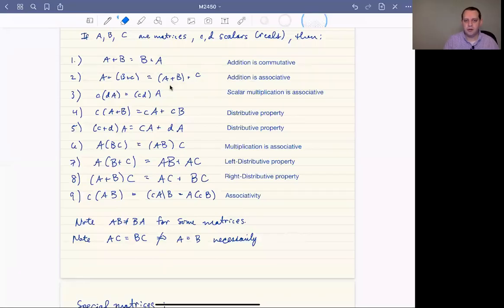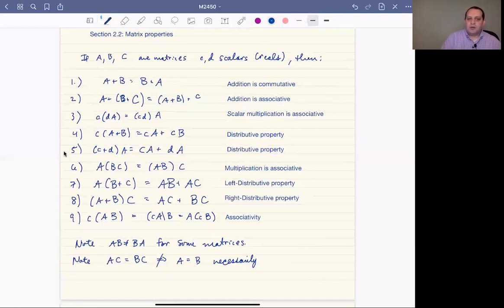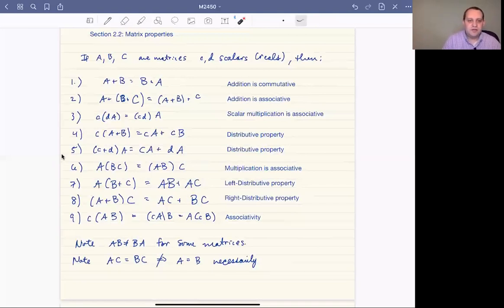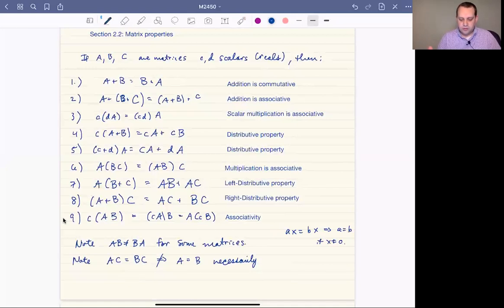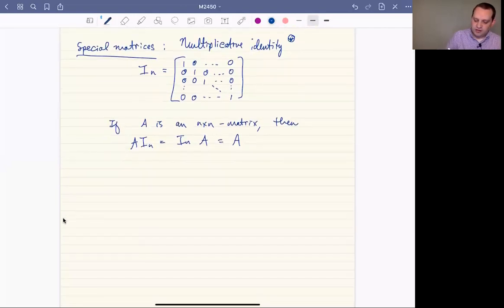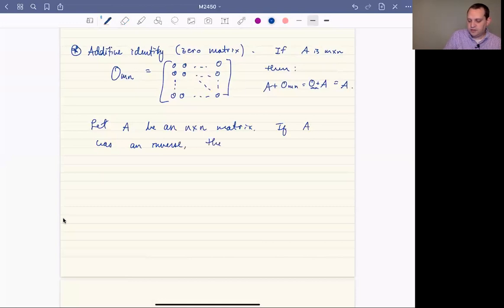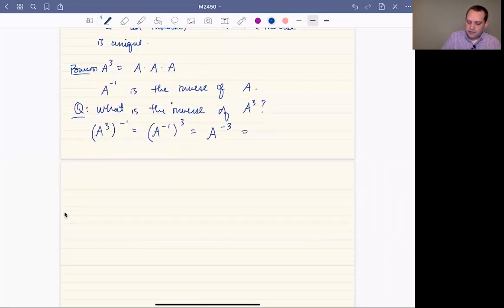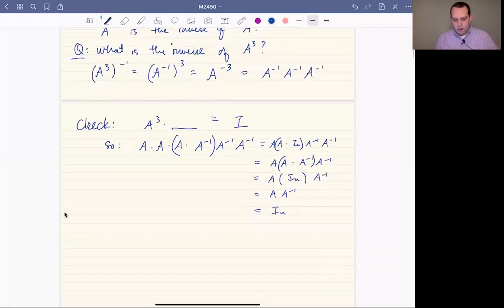Matrix Properties (Section 2.2)